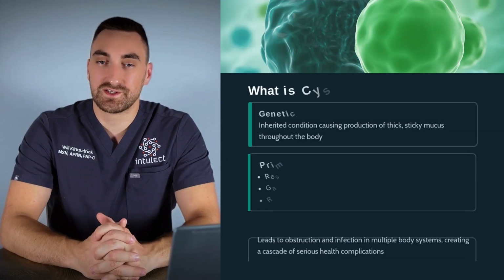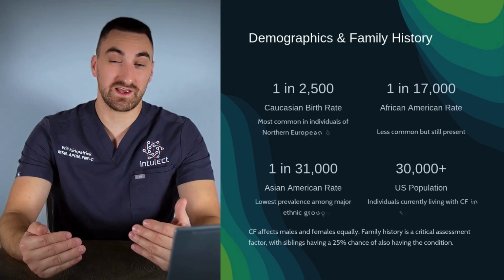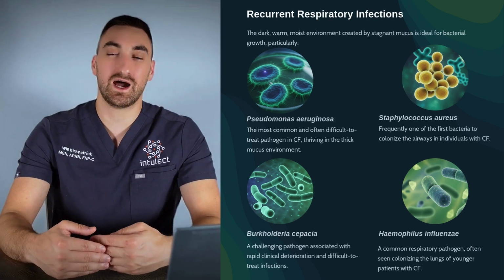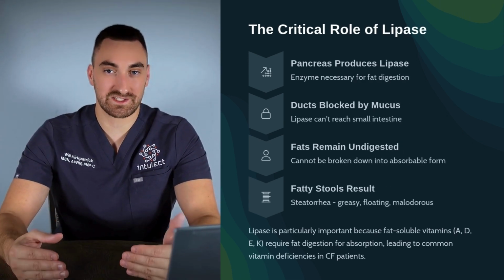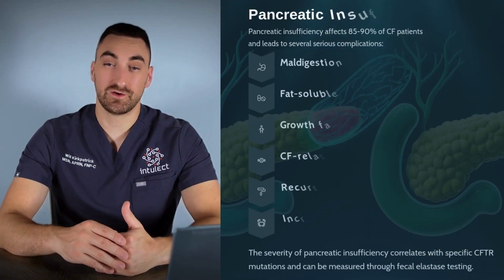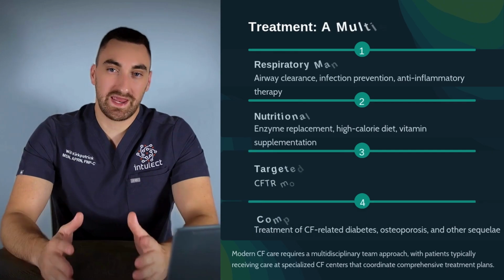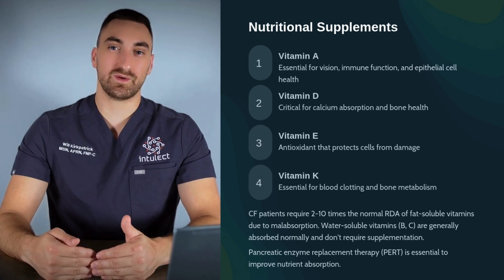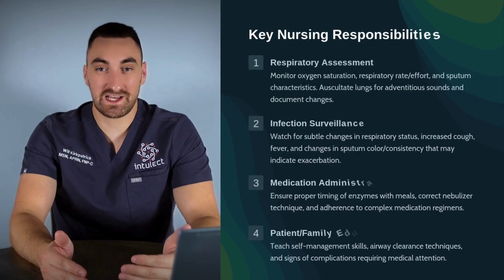Cystic Fibrosis | NCLEX Nursing | Intulect Nursing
Intulect Founder, Will Kirkpatrick, breaks down what you need to know about Cystic Fibrosis for the NCLEX and Nursing School Exams